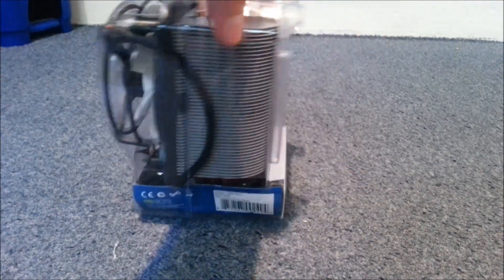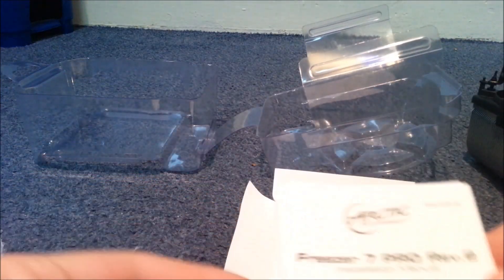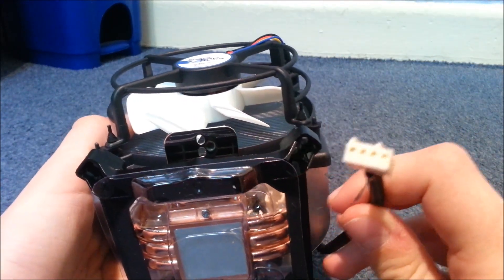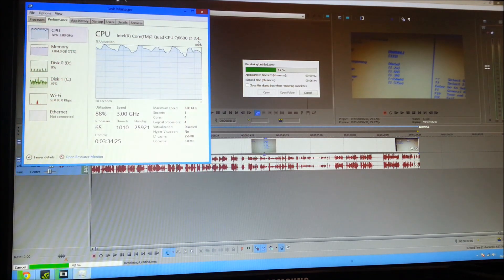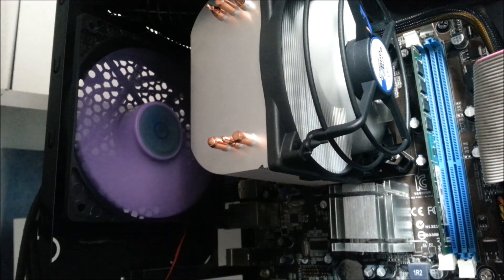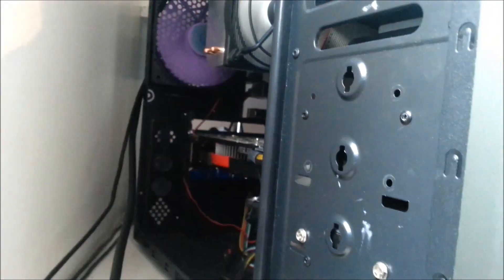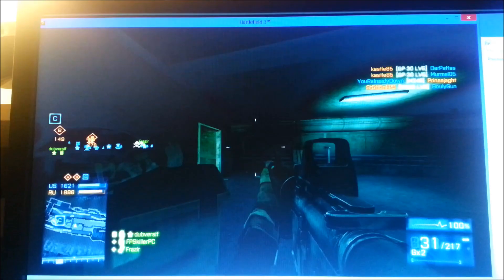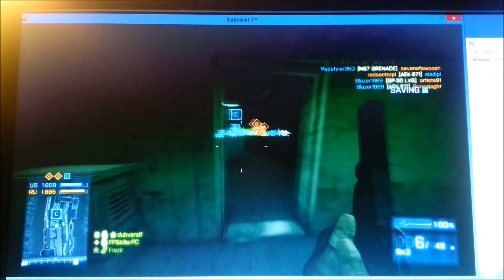Arctic Cooling Freezer 7 Pro Rev.2 - Unboxing & Noise test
Recently I have bought a new cpu cooler for my pc because my pc was too loud whilst gaming and editing. So I have decided to make a unboxing and noise test video to show you what the cpu cooler is like and what comes in the box. CPU cooler link:

Specs:
╔►CPU: Intel core 2 Quad Q6600 2.4 GHz (Overclocked to 3.0)
╠►GPU: ASUS GTX 550 ti GDDR5 (Stock clocks)
╠►HDD: Seagate 500 GB Hard drive
╠►OS: Windows 8.1 Pro 64 bit
╠►RAM: 4 GB DDR3 Kingston 1333 Mhz
╚►PSU: Corsair cx430 80 Plus Bronze

 Temps:

Idle 32-35 C.
Gaming: 40-48 C